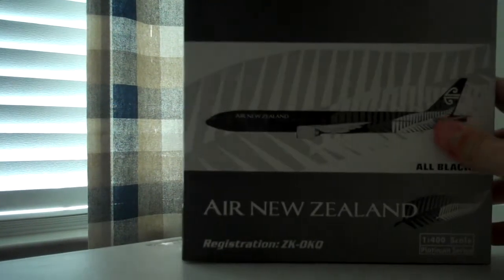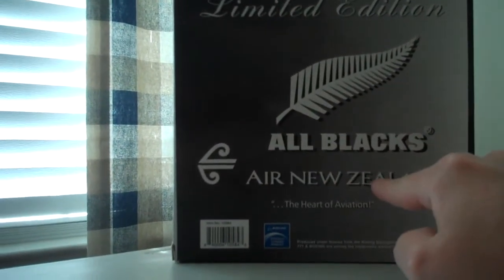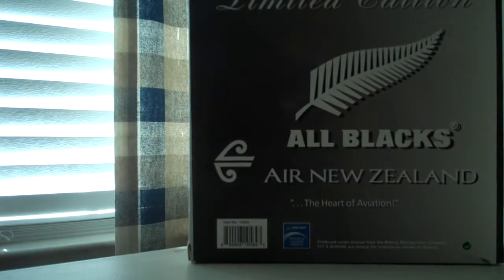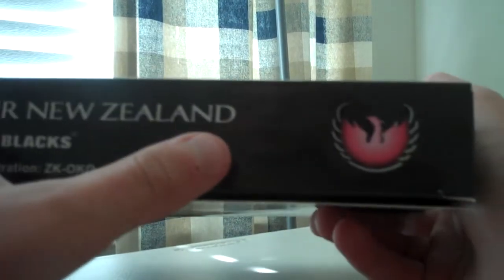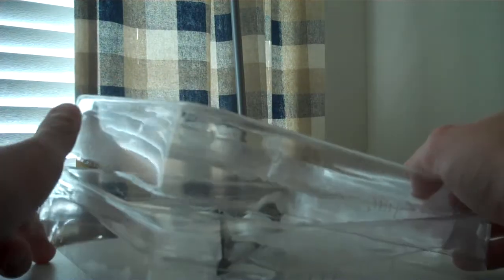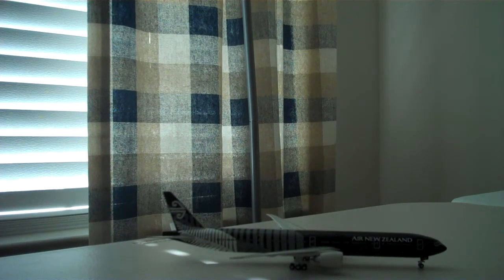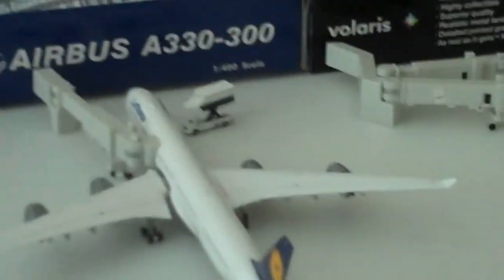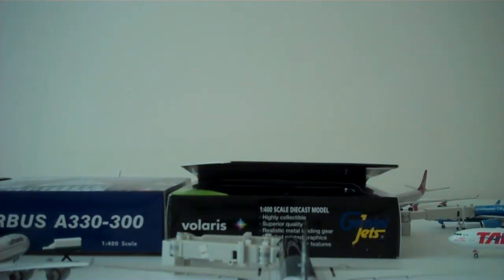Phoenix Models/Gemini Jets Air New Zealand ''All Blacks'' 777-300ER Unboxing!